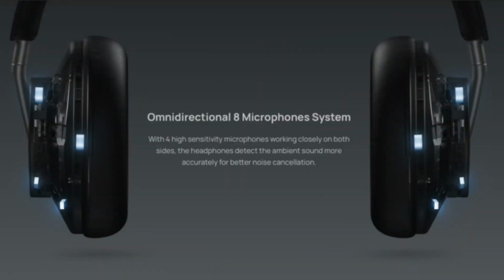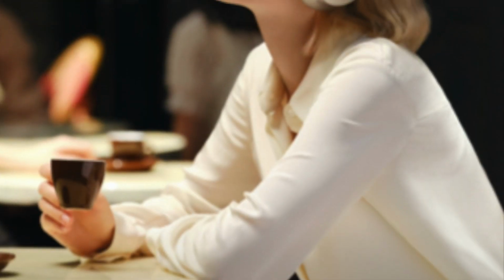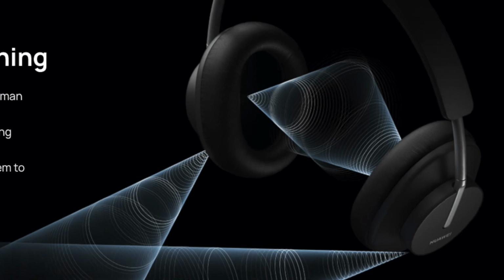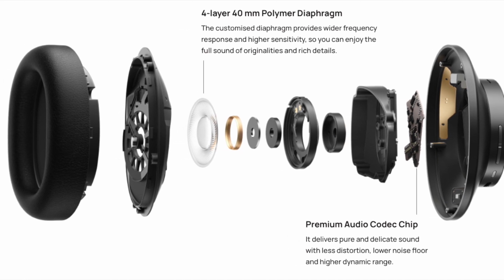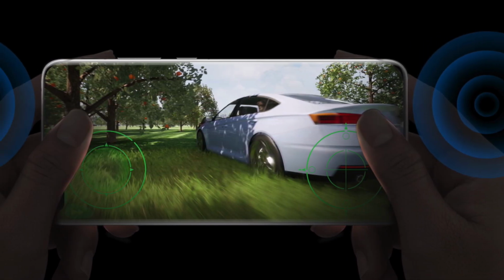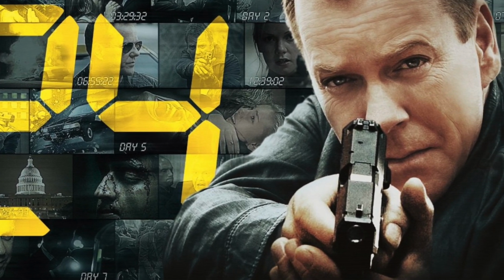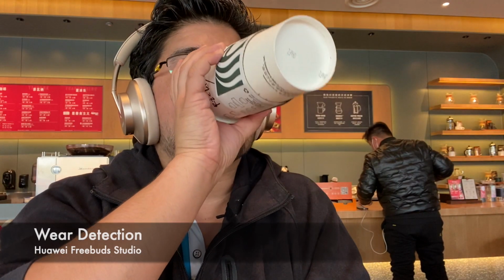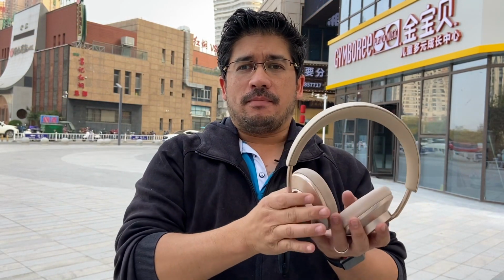Huawei FreeBuds Studio: New King of ANC headphones- Bye Sony!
It's Huawei first try in the over the ears headphones with the Huawei Freebuds Studio are they strong enough to knock Sony off from the top when it comes to ANC headphones. Let's take a first look at the Huawei FreeBuds Studio. Let me know what you think of them.

Some image by:
Huawei Website for Huawei FreeBuds Studio.